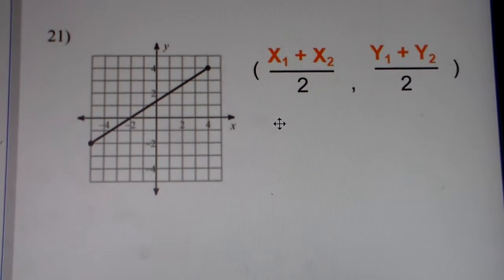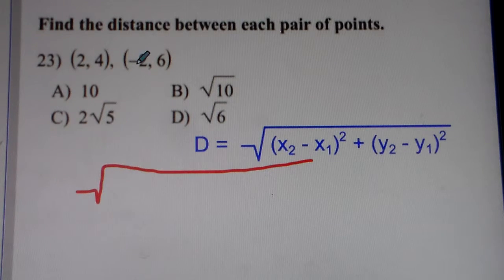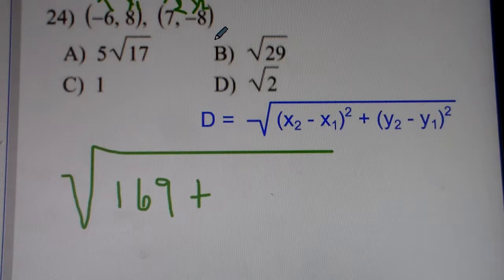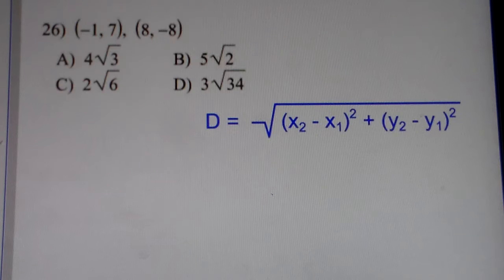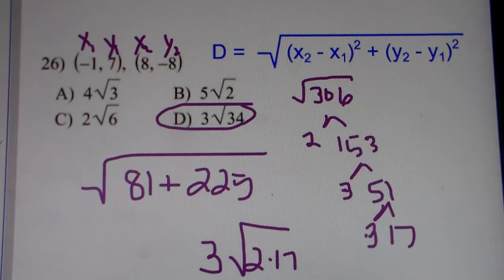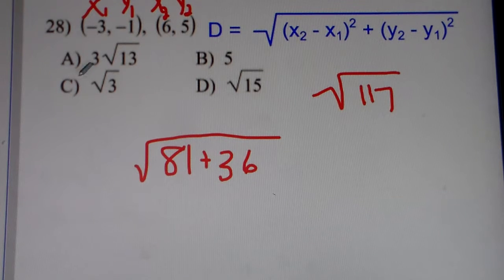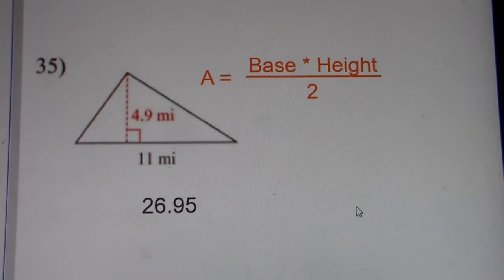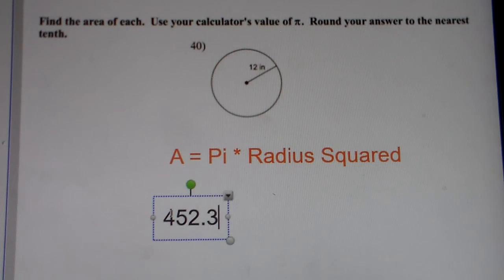Geo Final Review packet 1 pt